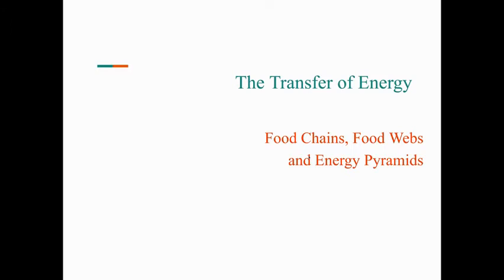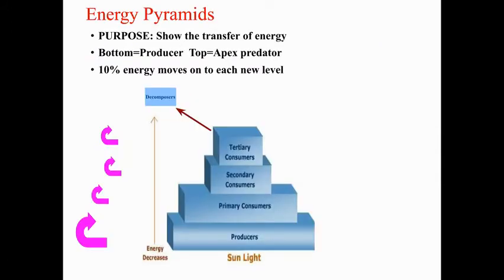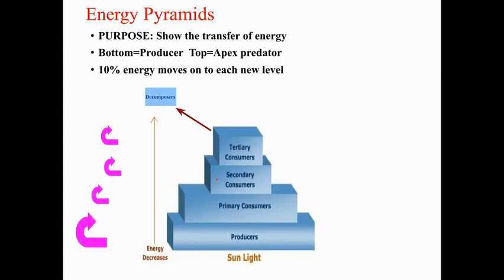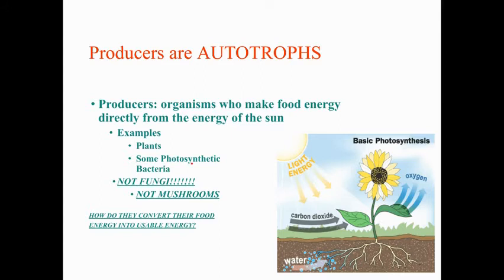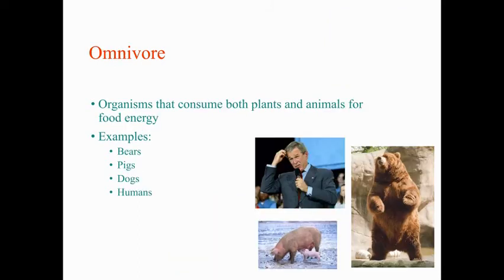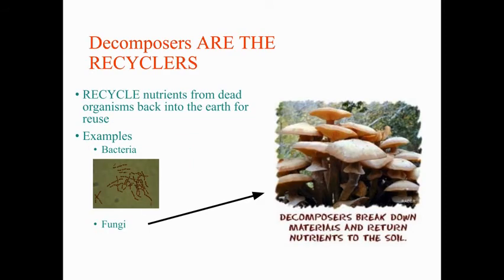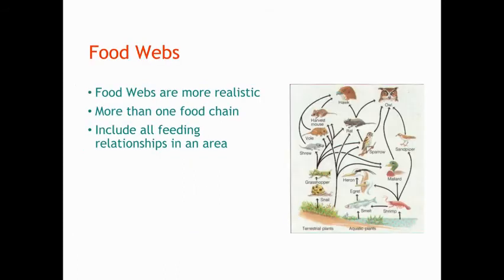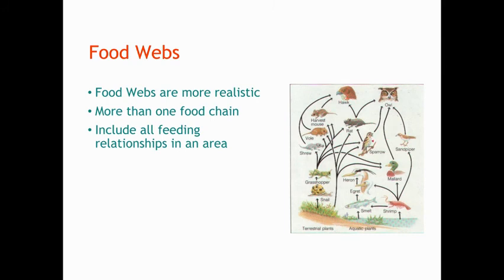The classroom video 3: Energy